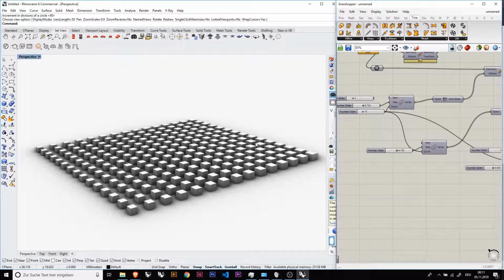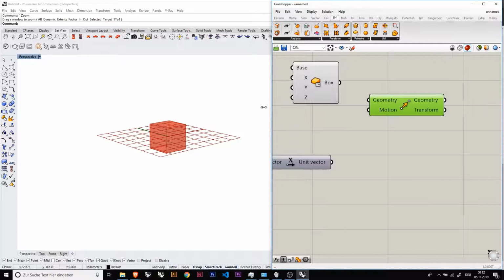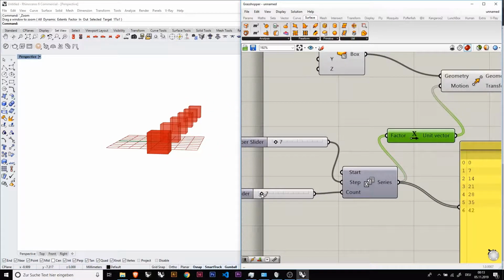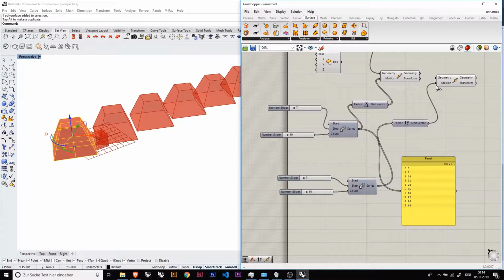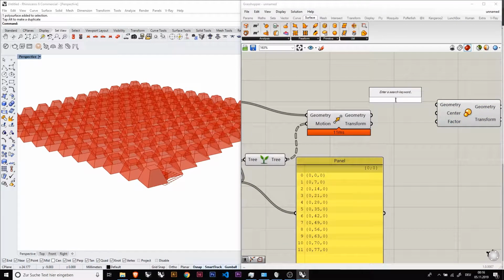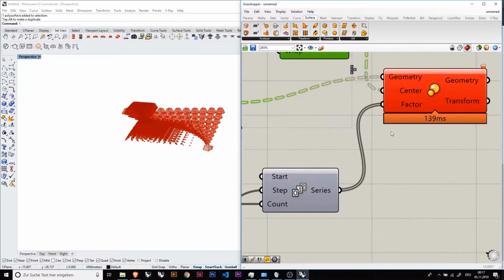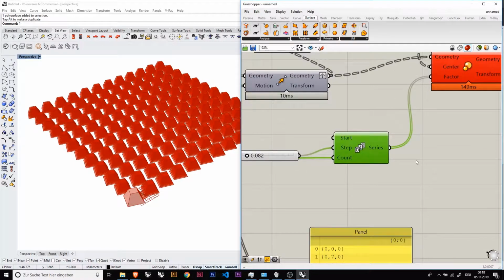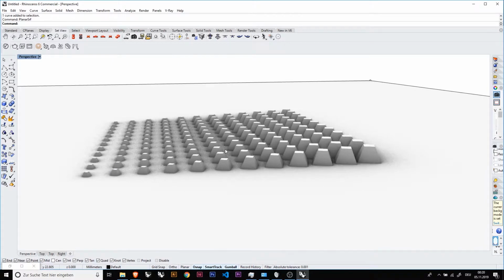Grasshopper Tutorial Duplicating and moving with Series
In this video, we are taking a look at duplicating and moving objects in a virtual space,
Any geometry can be used and easily duplicated, the script is rather light weigth